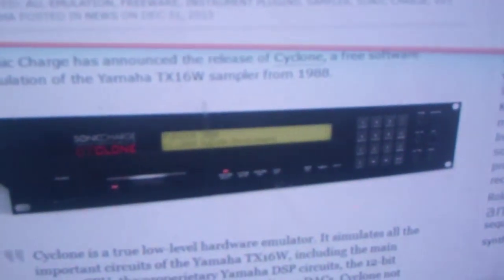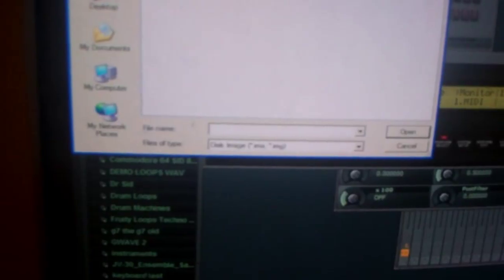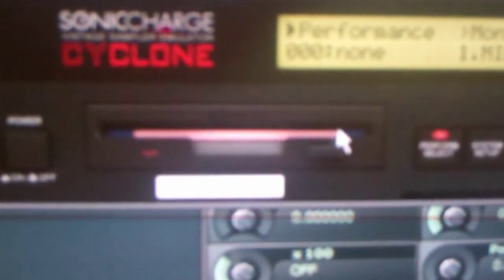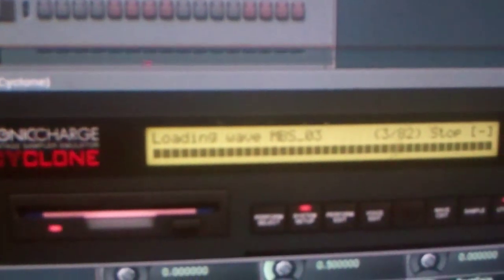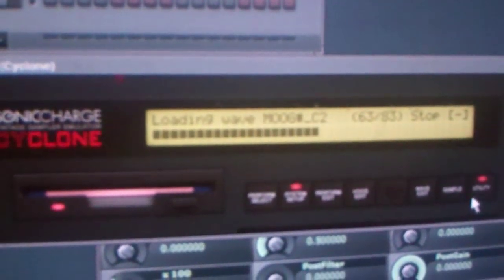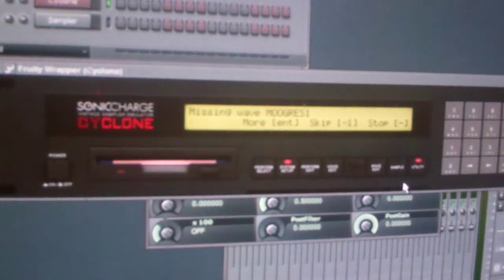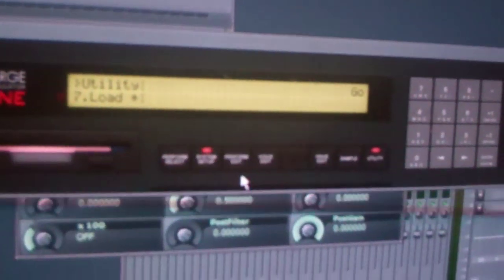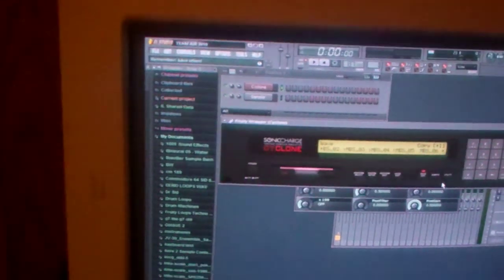Cyclone VSTi TX16W EMULATOR Tutorial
Follow these steps to load disk images that contain Typhoon sounds:

Click the drive to select an .img file.
This does not load anything. It just inserts the virtual disk into the virtual drive.
System Setup
Utility
7 or +1 until you get to Load
(right cursor) to Go and Enter
Wait and follow any instructions on the display.
Click Performance Select, Voice Edit or Wave Edit and +1/-1 to browse the sounds.